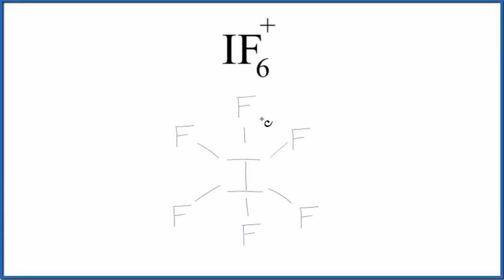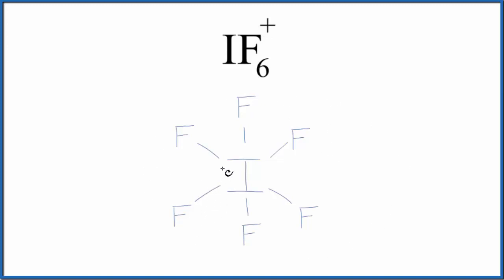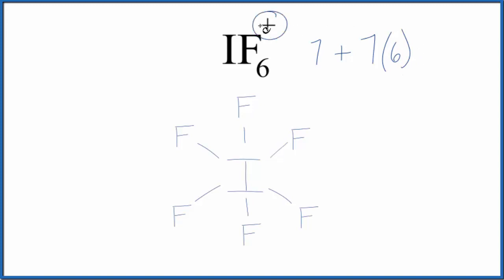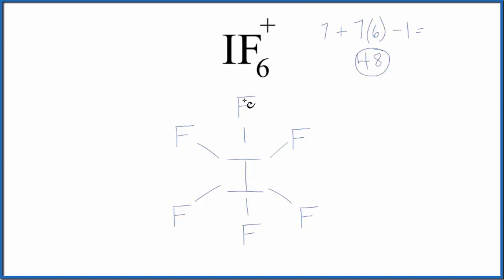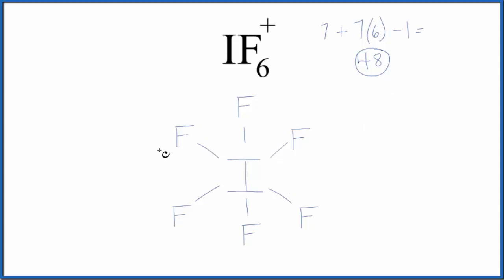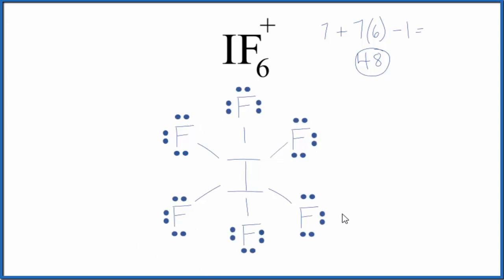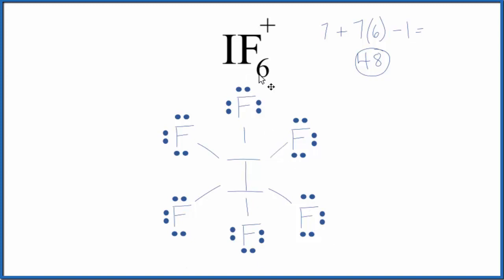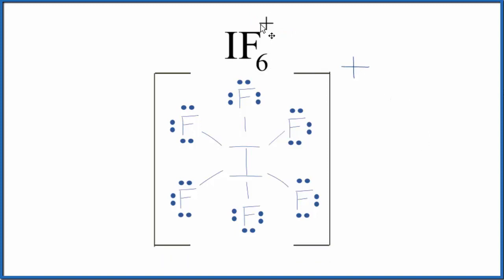How to Draw the Lewis Dot Structure for IF6 +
A step-by-step explanation of how to draw the IF6 + Lewis Dot Structure.

For the IF6+ structure use the periodic table to find the total number of valence electrons for the IF6 + molecule. Once we know how many valence electrons there are in IF6 + we can distribute them around the central atom with the goal of filling the outer shells of each atom.

In the Lewis structure of IF6 + structure there are a total of 48 valence electrons. IF6+ is also called Iodine hexafluoride cation.